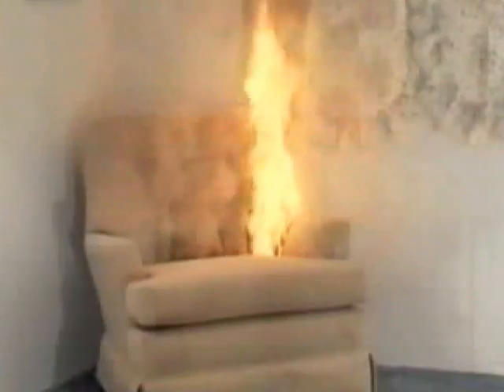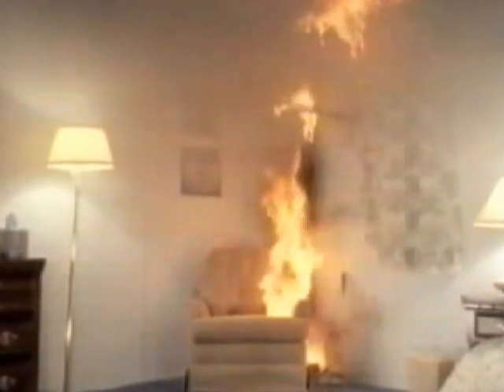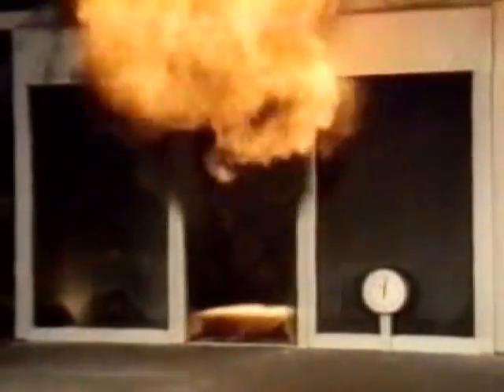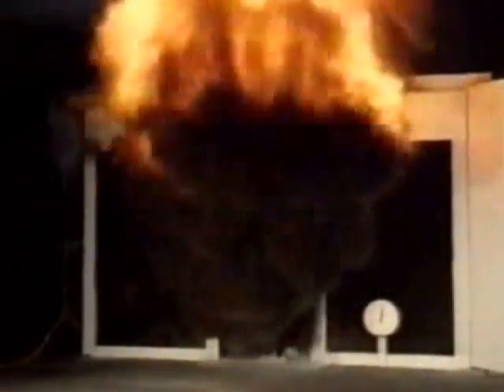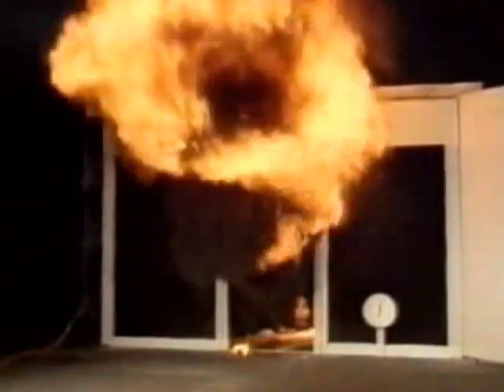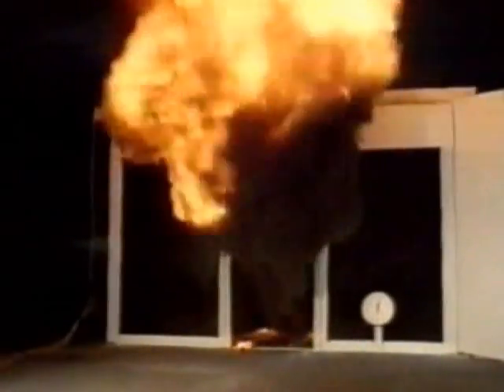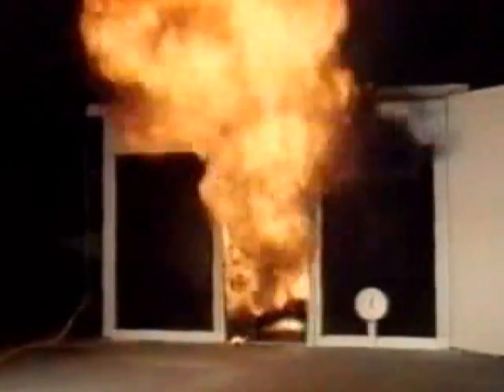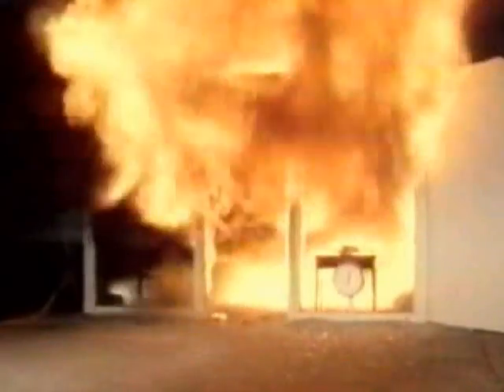NFPA Room Fire